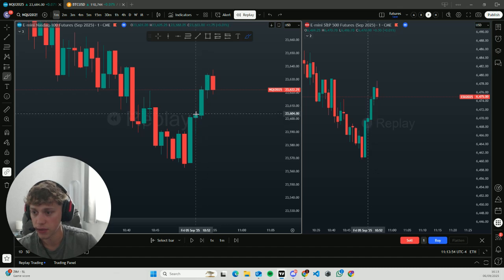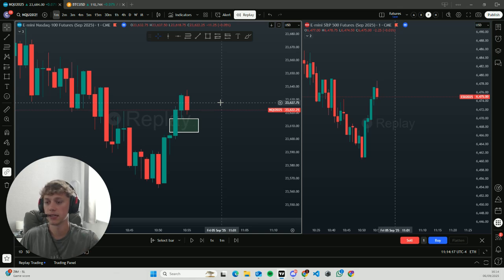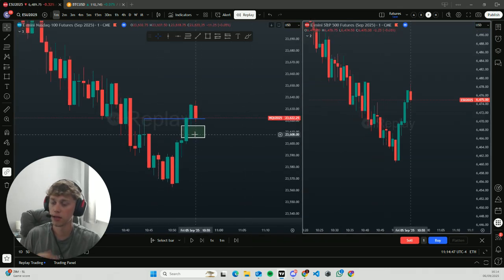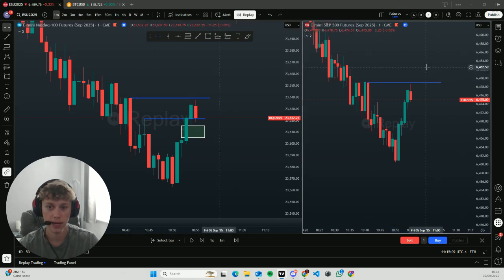Jacks Trading Crash Course | Winning Trade Execution EP. 9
2026 is your year, lock in and say your going to do this then never look back. These videos are made to learn how to day trade futures with my iFVG strategy, in the quickest and easiest way possible for beginners. There is no time to waste so enjoy and see you in the discord!